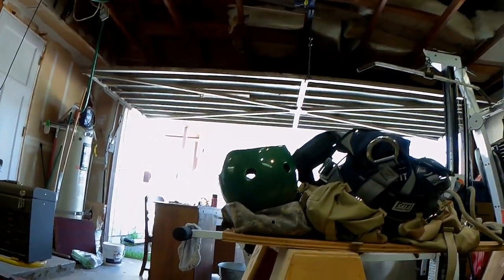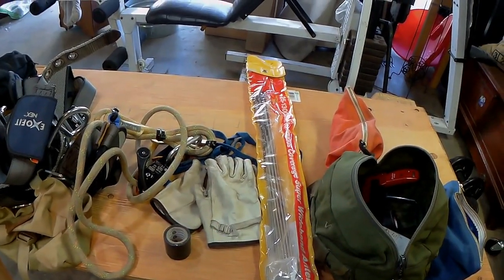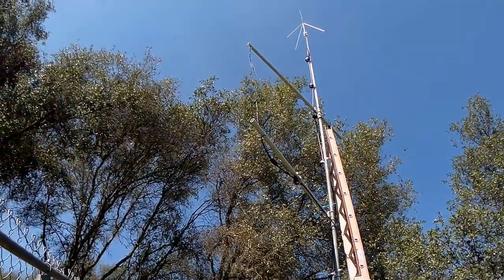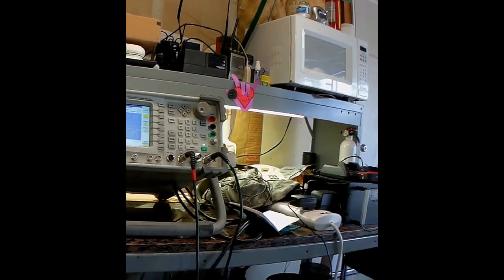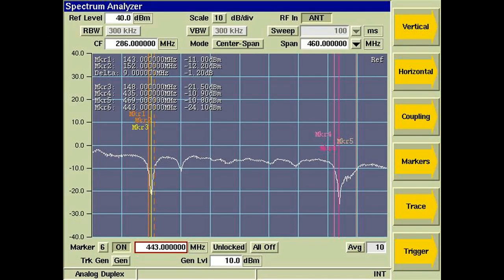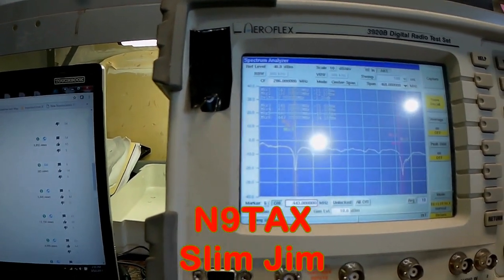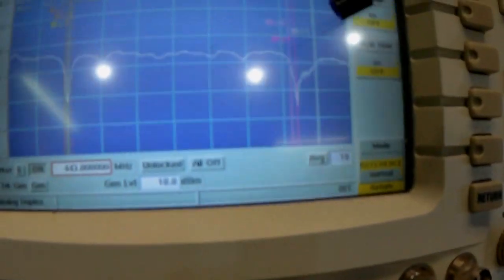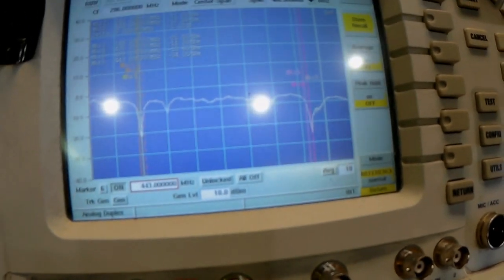N9TAX Slim Jim Dualband Antenna 4 Year After Action Report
Doing some changes around my home communications setups. removed my N9TAX Slim Jim antenna and giving it a detailed look after 4 years as a home base antenna. Lets see how it faired.